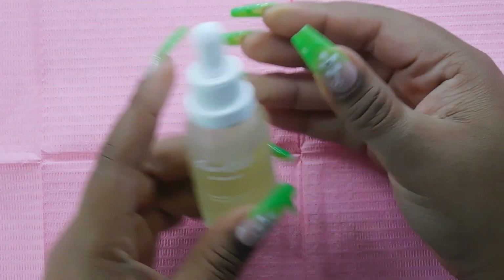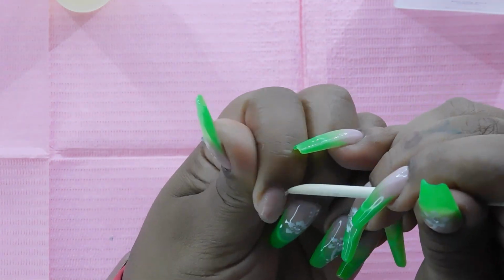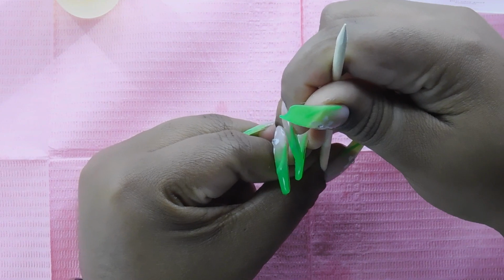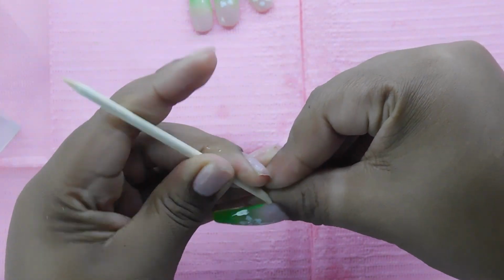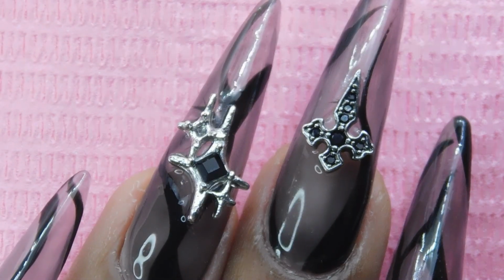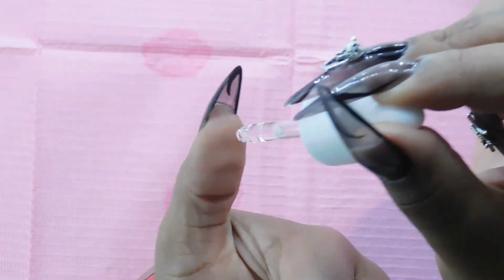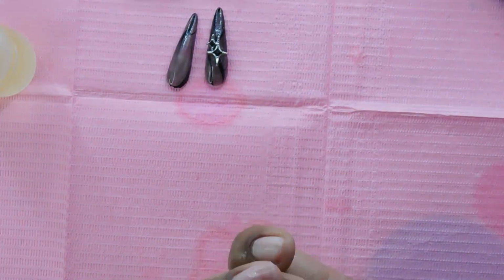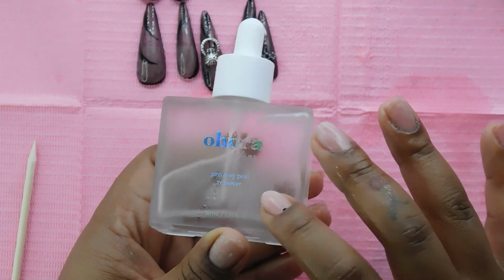Battle Of The Peel Off Base Coat Removers| Ohora | JelloJello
Testing out the Ohora Peel Off Remover as well as the One Kill Gel Remover by JelloJello. Which one works better? Tune in to see!

Ohora Peel Off Remover

Make sure to follow all of Cherry Claws social media!
Video Posted EVERY THURSDAY!